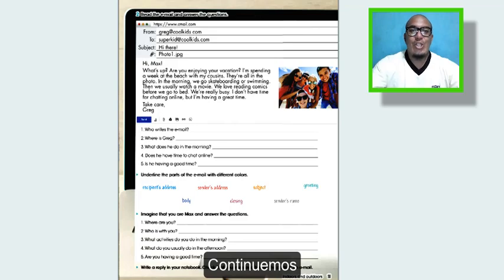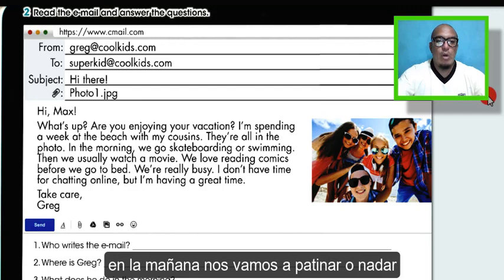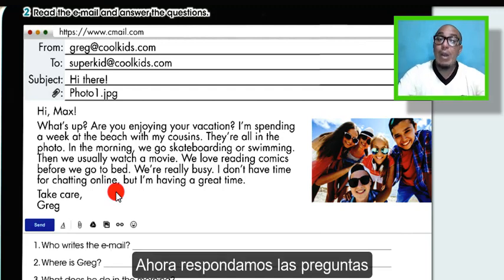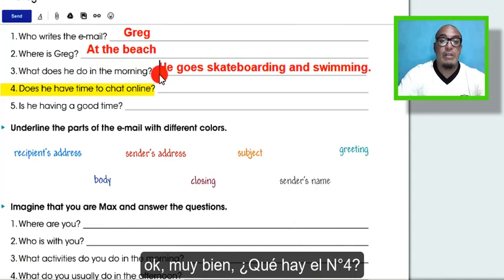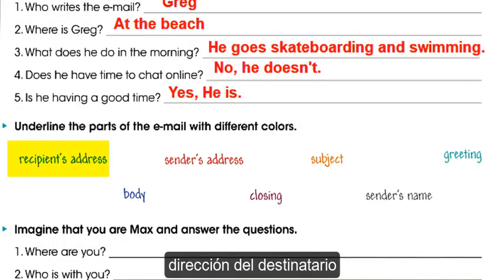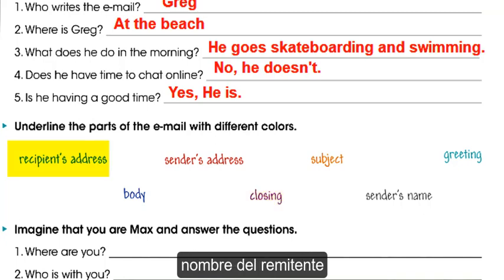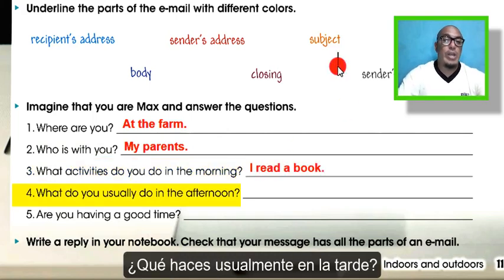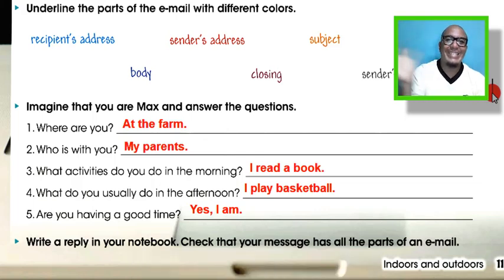Video 4 | 5TH GRADE | The email address| Page 11 | El correo electrónico